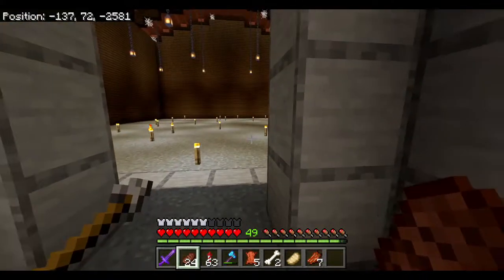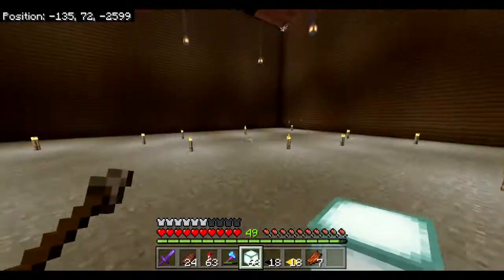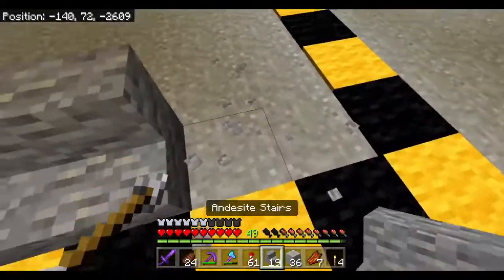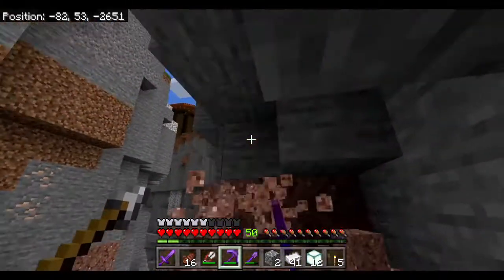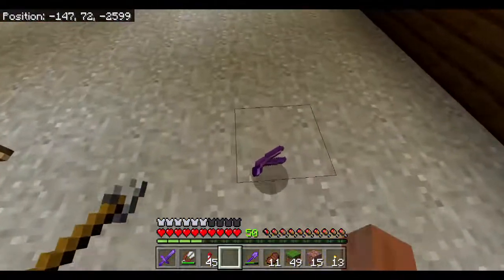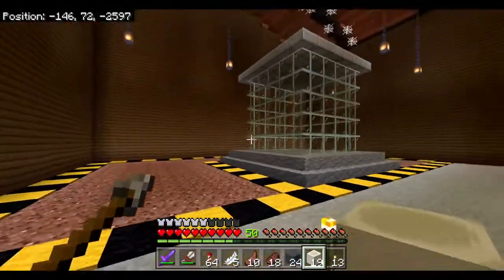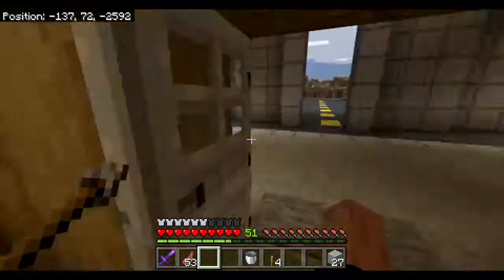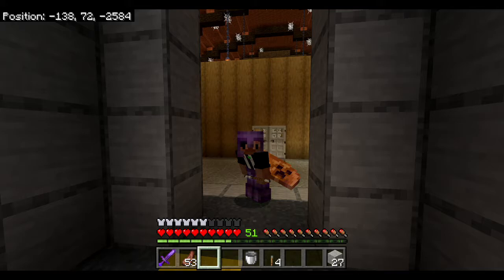Outlanders 3 Ep 18: Science Lab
The science lab is not yet finished, and we must prepare for the crystal's imminent arrival.